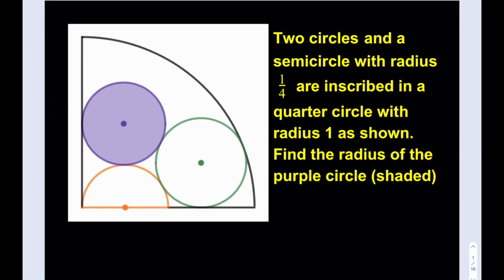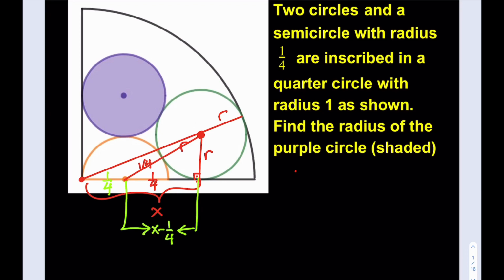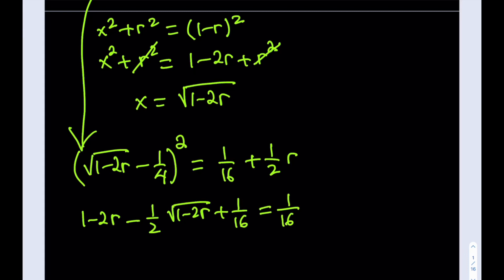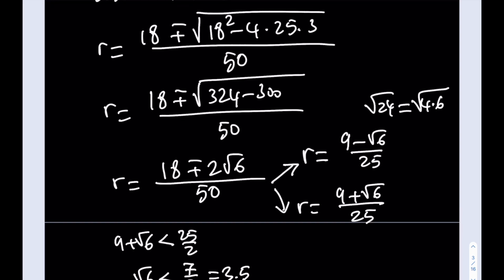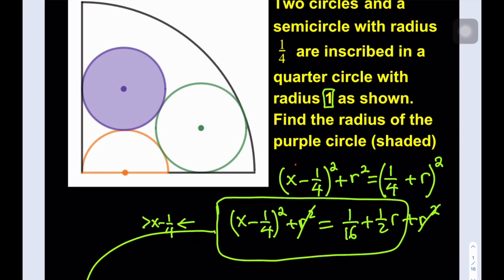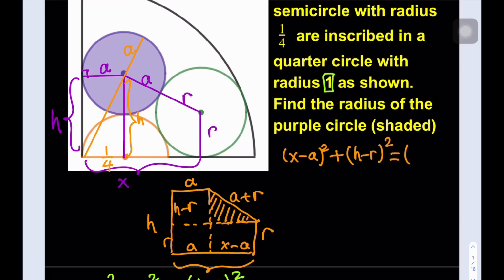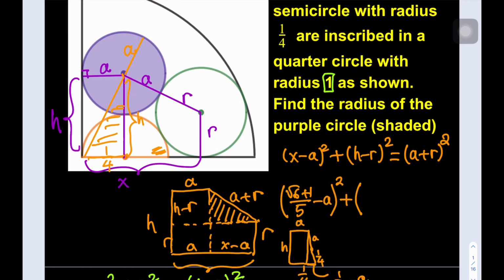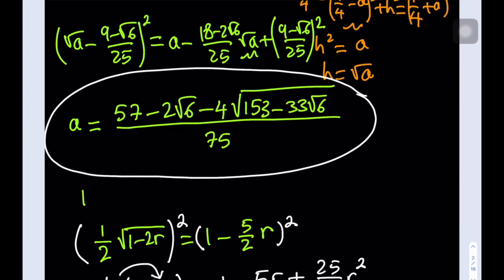Two circles and a semicircle with a given radius is inscribed in a circle.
Finding the radius of a circle that sits on top of a semicircle which is tangent to another circle.